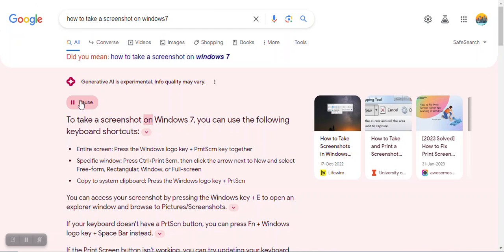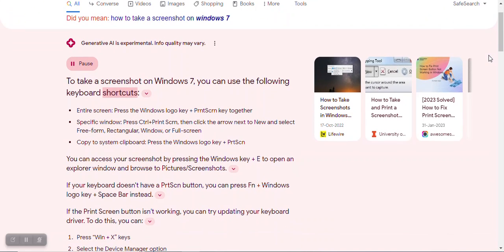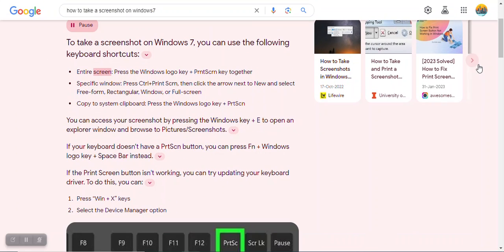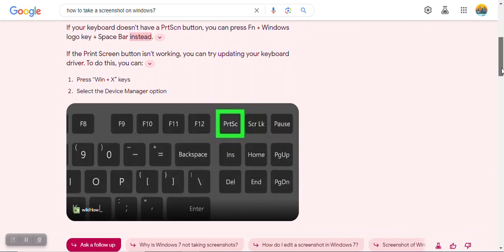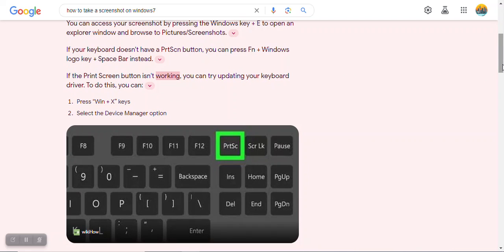how to take a screenshot on windows7 in pc /system/laptop I simple tips I step by step process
how to take a screenshot on windows7 in pc /system/laptop I simple tips I step by step process explained in detail for your ready reference.

1.Lets join our telegram channel "best price deals"  were we will provide you the best brands, best price/ money saving deals, great discounts and top rated products from amazon, flipkart, myntra etc. to save  your time & money...Just relax & enjoy the online shopping. please click on the link below.

Hope will do our best in future...
Jai Hind...!!!